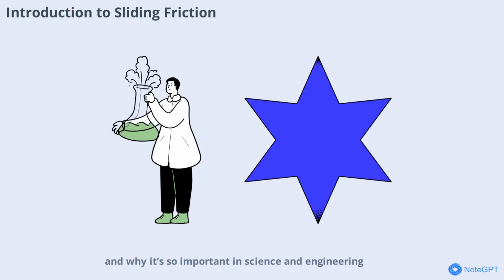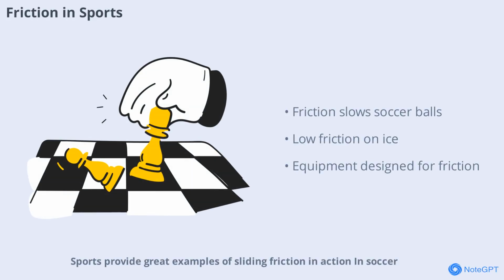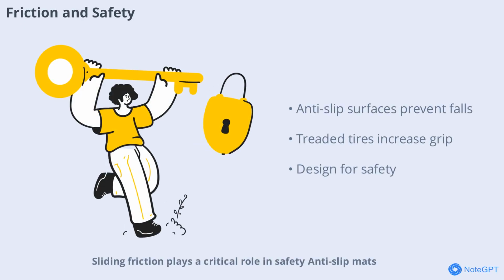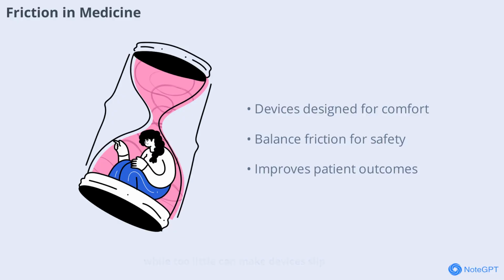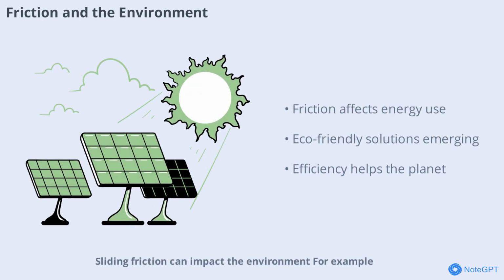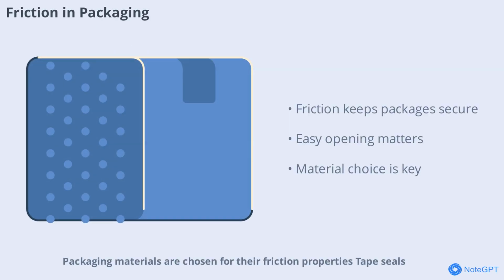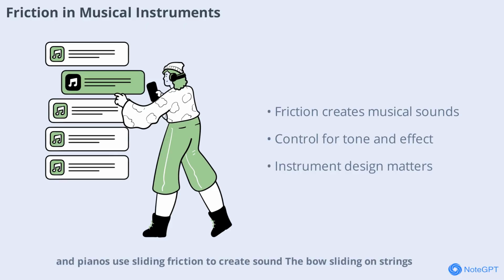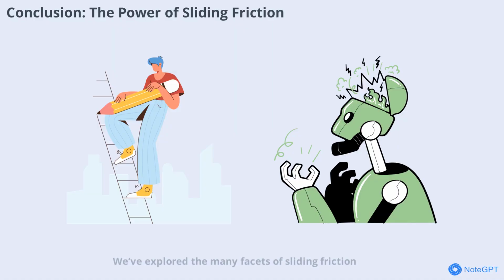Sliding Friction Explained | Kinetic Friction, Examples, Uses & Real-Life Applications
Sliding friction, also known as kinetic friction, is an invisible force that plays a major role in our daily lives—from walking, driving, and sports to machines, medicine, space exploration, and modern technology.

In this video, you will learn:

What sliding (kinetic) friction is

Difference between static and sliding friction

Microscopic explanation of friction

Real-life examples from daily life

Role of friction in sports, transportation, machines, medicine, nature, and space

Advantages and disadvantages of sliding friction

How friction affects safety, efficiency, and innovation

This video is perfect for school & college students, physics learners, teachers, competitive exam aspirants, and anyone curious about how the world works.

📘 Topic: Sliding Friction
📚 Subject: Physics
🎓 Level: School to Undergraduate

⏱️ Timestamps

00:00 Introduction – What is Sliding Friction?
00:24 Definition of Sliding (Kinetic) Friction
00:48 Microscopic Explanation of Friction
01:12 Static Friction vs Sliding Friction
01:34 Sliding Friction in Daily Life
01:53 Role of Friction in Sports
02:12 Sliding Friction in Transportation
02:35 Friction in Machines & Lubrication
02:55 Effect of Surface Texture & Materials
03:14 Heat Produced Due to Friction
03:32 Sliding Friction in Nature
03:50 Importance of Friction in Safety
04:07 Role of Friction in Modern Technology
04:25 Energy Loss Due to Friction
04:43 Sliding Friction in Tools
05:01 Wear and Tear Due to Friction
05:18 Friction in Construction
05:35 Medical Applications of Friction
05:53 Sliding Friction in the Kitchen
06:10 Friction in Art & Design
06:28 Entertainment & Musical Instruments
06:45 Friction in Clothing & Fashion
07:02 Teaching & Learning with Friction
07:19 Scientific Experiments on Friction
07:37 Environmental Impact of Friction
07:54 Sliding Friction in Space
08:11 Robotics and Friction Control
08:28 Friction in Renewable Energy
08:46 Manufacturing & Industrial Friction
09:03 Sliding Friction in Agriculture
09:20 Roads, Railways & Runways
09:36 Packaging & Material Handling
09:53 Logistics & Conveyor Systems
10:09 Office Equipment & Friction
10:26 Home Appliances
10:42 Friction in Smartphones & Gadgets
10:59 Toys, Games & Play
11:15 Musical Instruments
11:32 Medical Implants
11:48 Emergency Vehicles & Safety
12:05 Friction in Weather & Climate
12:22 Historical Importance of Friction
12:38 Future of Sliding Friction
12:55 Summary – Why Sliding Friction Matters
13:12 Conclusion